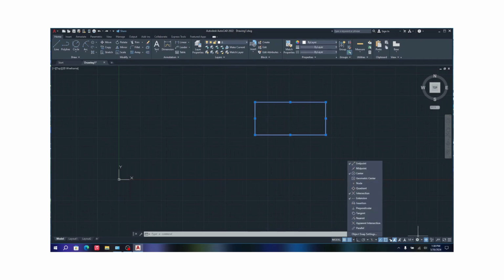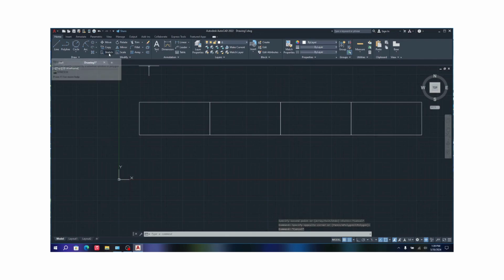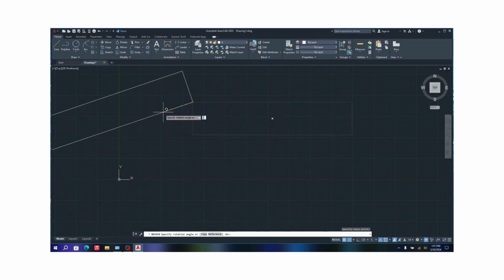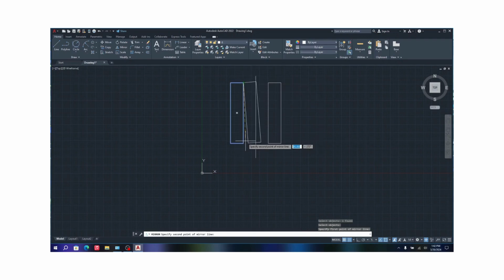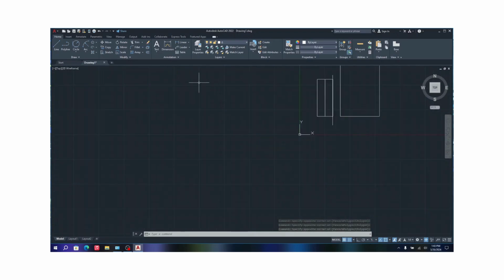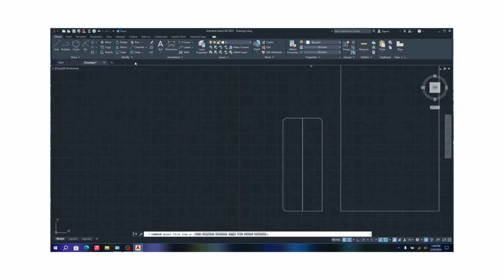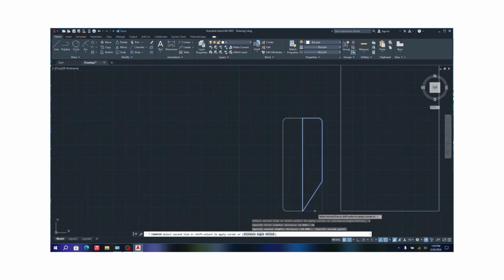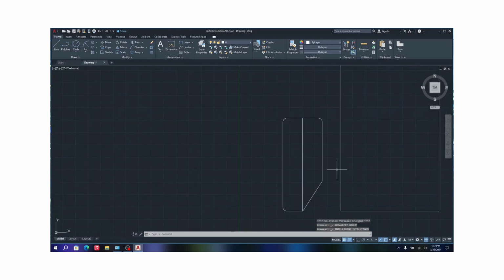Modify Tools | LC Academy | Autocad Beginner Level | Episode-3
▶️ In this episode, we'll dive into fundamental concepts essential for anyone embarking on their Educational journey:  Modify Tools